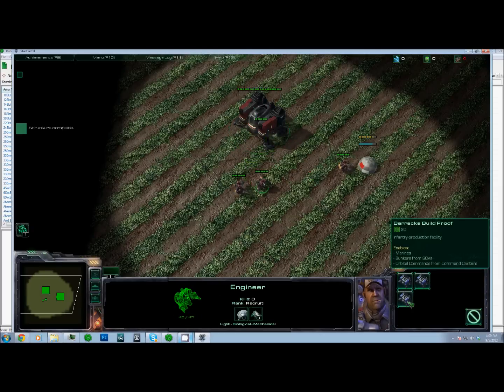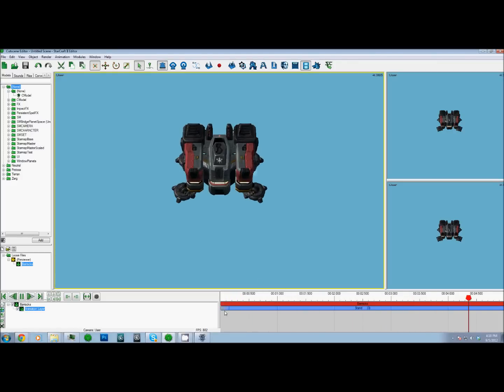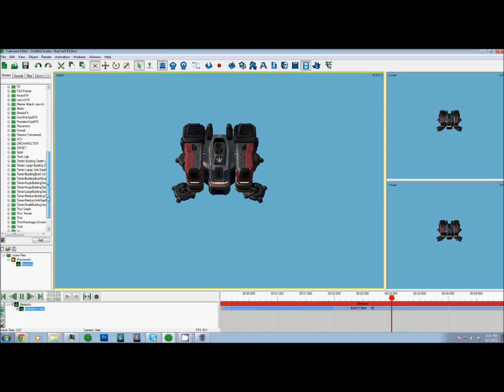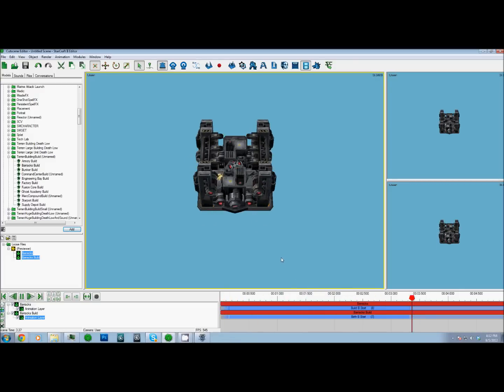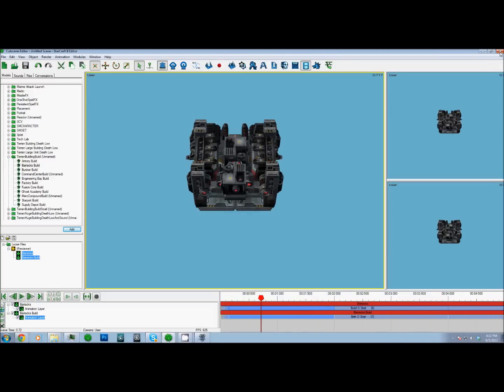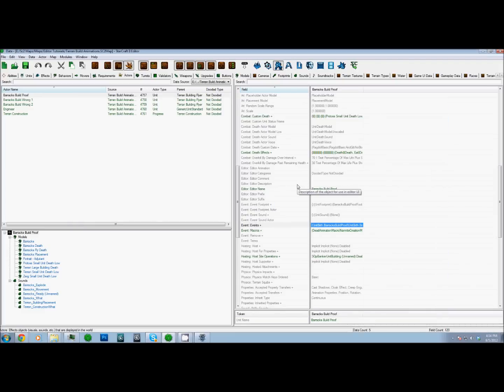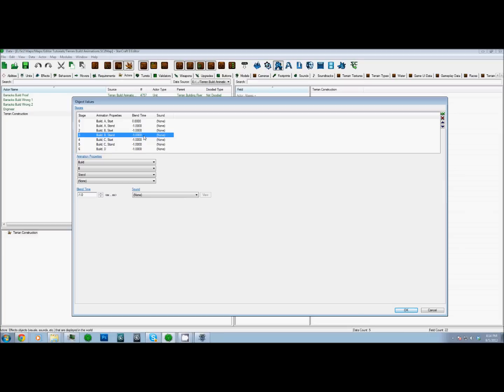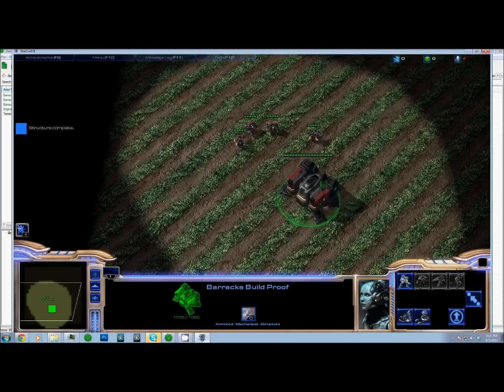FockeWulf Tutorials - Terran Build Animation Fix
How to fix the Terran build animation issues affecting around 90% of all SC2 maps.